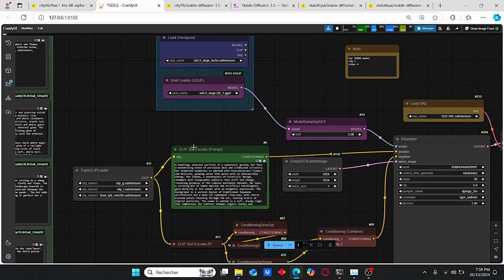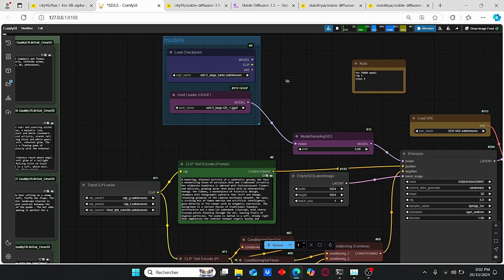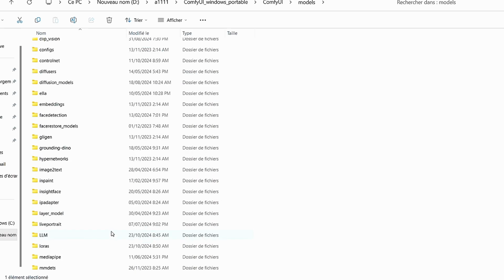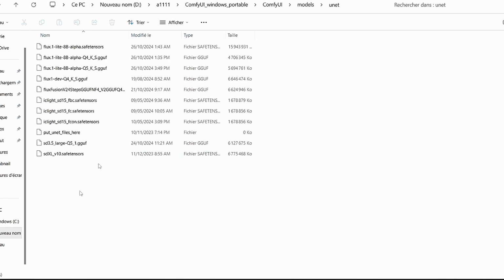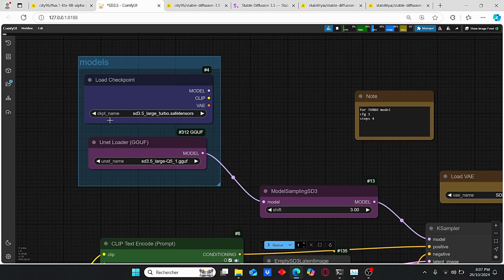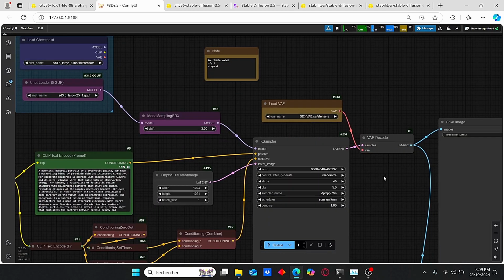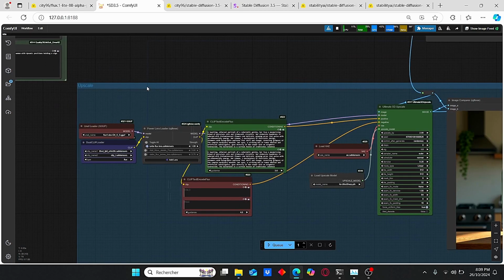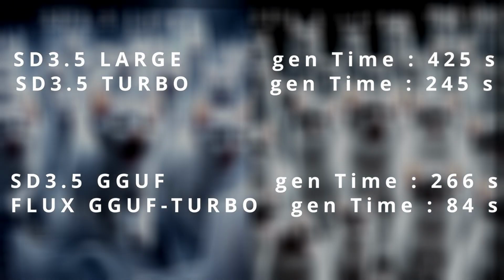Comfyui Tutorial: Testing the new SD3.5 model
in this tutorial i am gonna show you how you can use the SD3.5 models that has large, turbo and GGUF version

Chapitres
00:00 Intro
01:41 Installation Part
04:02 Workflow Overview
05:47 SD3.5 models Results
My Upwork Profile